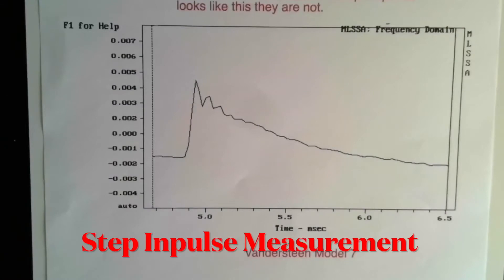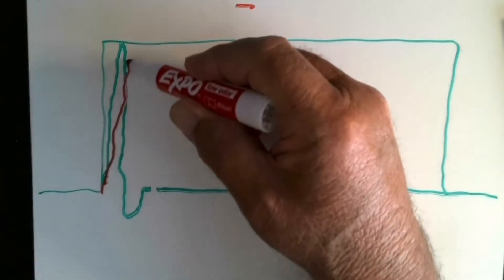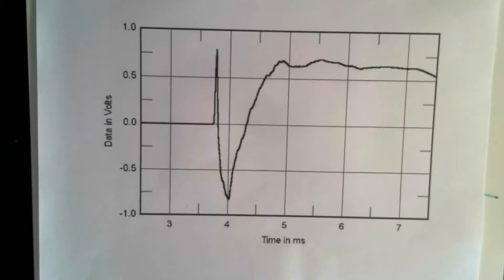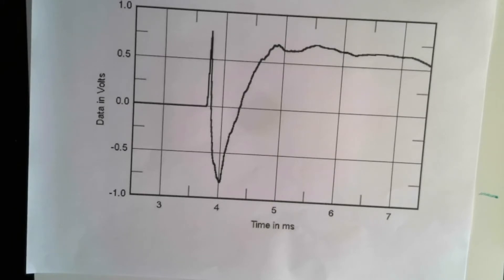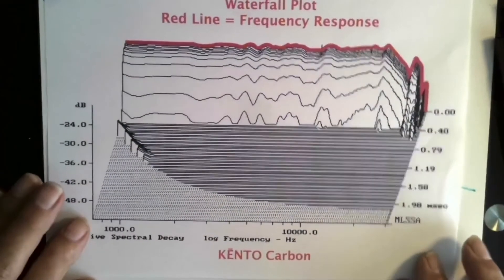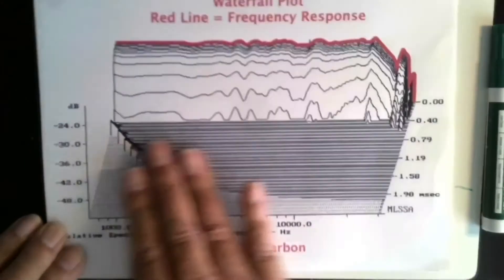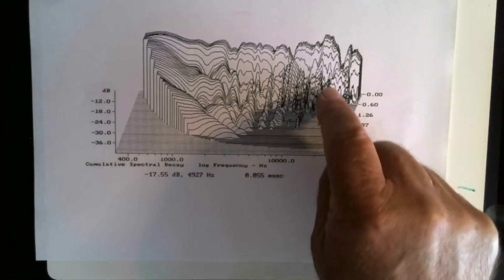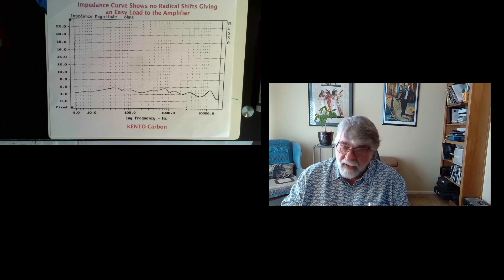Richard Vandersteen Discusses Loudspeaker Design Measurements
On August 18, 2022, Richard Vandersteen discussed how he uses the three key measurements, now shown on the Vandersteen Website Technical pages.  Specifically, you will find these plots on the Treo CT, Quatro Wood CT, KĒNTO Carbon, and the flagship Model 7 XTRM web pages.  By understanding these measurements, you can begin to predict the sound of speakers and start to understand why you like certain speakers and others not as much.  Richard adds almost 50 years of expertise in this subject.
Starting with the Impulse response, you learn how to assure a speaker is both time and phase correct (TPC).  Vandersteen mandates that all their speakers are TPC and Richard explains what he hears, specifically using a rim shot as an example.  For Vandersteen, the extra effort is worth having natural and precise rim shots, perceiving the finger touching the acoustic bass string, the moment the bow touches the violin, or the very beginning of a sung note.  This is referred to as Transient Response, and Vandersteen is a top choice if this is your priority.
Next is the all-important Waterfall Plot.  This measurement quantifies noise.  Noise is any artifact that is not part of the original signal.  Richard uses a noisy speaker (not Vandersteen) to show how active the enclosure resonances and driver ringing are and what that means to the listening experience.   Vandersteen does not add to the signal, preserving the waveform by allowing the same signal from the electronics to translate to mechanical energy giving accuracy and timbre information as recorded and, therefore, more like the live experience. -  This is the measurement that will show how the speaker engages you emotionally.  For some, a slight blurring of transients and extra harmonic richness may be appealing and explains why many different sounding speakers exist.
The third measurement shows a speaker's impedance and again assures no anomalies (noise) and the load requirements on the amplifier.  Amplifiers prefer a linear load, and the resulting sonic is an ease to the music reproduction.  When matching a speaker to an amplifier, the impedance measurement will predict the type of amplifier you will need.  Vandersteen dealers pay specific attention to this interaction and can guide you through the amplifier selection process.

Now, enjoy the video.